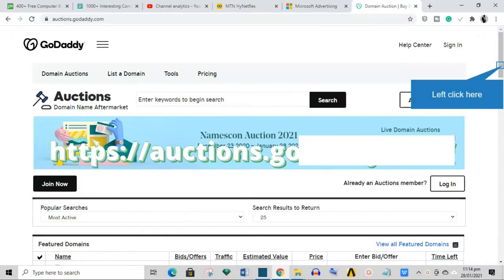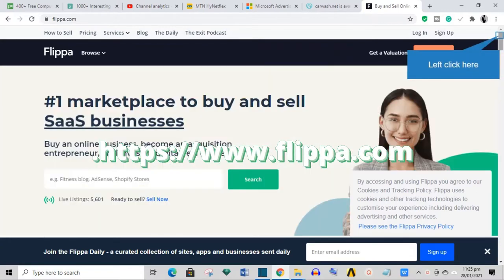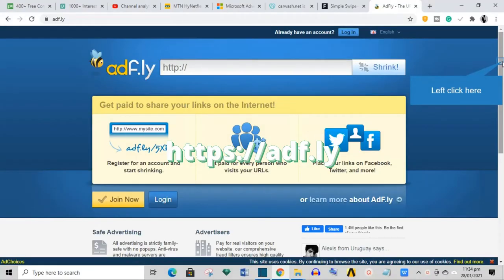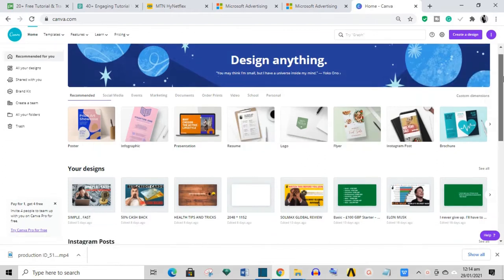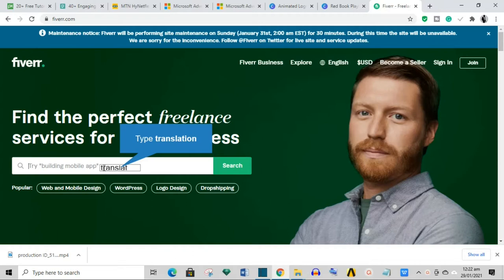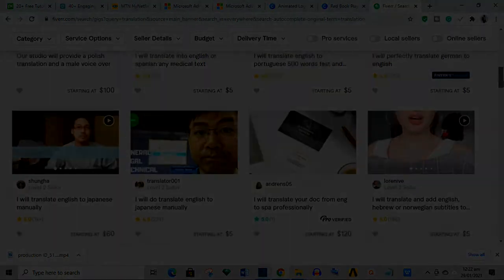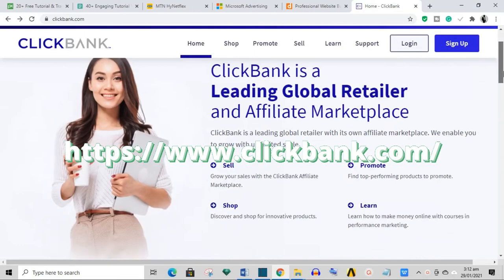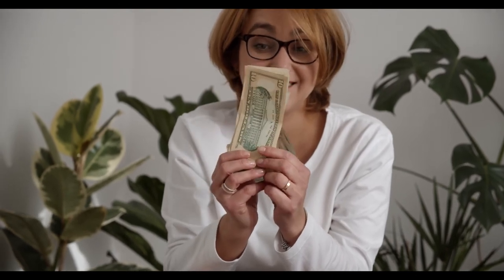8 Websites To Make $100 Per Day In 2021 | Make Money Online 2021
8 Websites To Make $100 Per Day In 2021 | Make Money Online 2021

Welcome back future millionaires to yet another episode on this channel. If you're new here on this channel, we discuss everything business-related, how to make money online, we review businesses, websites, Apps, and finally, we discuss a little about investing and personal finance. So if all that sounds good to you, go ahead and smash that red subscribe button and notification bell so that you can be informed any time we put out a new video. In today's video, I am going to talk about the 8 Best websites that can help you to make $100 Per day even if you're a rookie.
If you are looking to make money online, then this video is a good place to start because we cover the beginner-friendly ways of making money online. The 8 websites covered in the video are listed below:

GoDaddy auctions :People make thousands of dollars, and all they do is buy old or expiring domains. if You bought a domain that has one or two words or a domain that somebody's willing to pay for that has a lot of brand value, then people will pay ten or even a hundred times what you paid if you find the right domain. I've seen people buy domain names that expired or people forgot to renew on GoDaddy auctions for ten dollars and then immediately sell those domains on flippa.com for a $100 or even $500 or $1000, which is a straightforward way to make $100 per day online. If you work as a middleman, all you have to do is, browse the GoDaddy auctions, you look for nice-looking domains and buy it. Another way is, you can browse Flippa and look at what domain names are selling and note down the patterns then use those same patterns and those same strategies that are already proven to get sales from a domain name perspective on Flippa.

Flippa.com allows you to sell anything online, let’s say you have a Shopify store or an Instagram account that you've been growing for years you can sell that Instagram account or the Shopify store.
You can use flippa.com to go and find a bargain. This Means that if you see a website that is poor in design and you have a graphic artist skills or you are good at web designs, you can buy the website for $100, redesign it and then resell it on Flippa for $1000. On flipper, People make ugly-looking websites much more beautiful and then add more traffic to it and resell. It's a fascinating process, and bargain hunting on Flippa is one of the most refreshing ways to make $100 per day. The next website is.
AdFly will pay on Click. It will not pay you hundreds of Dollars but it does start to add up, and the best part is, it takes zero work so if you have a blog or you have traffic of any kind like a YouTube channel, you can ask your family members to click a link. You only need to shorten any link on the internet, and when someone clicks on that link, it will show a five-second ad, and when they see that five-second ad you get paid so every time someone clicks on your link, you make extra income. Let's say you have an e-book or maybe you made a tutorial on, "how to get better at fortnight." You get paid every single time when someone clicks on that link. You will not become a millionaire overnight, but it's an effortless way to start generating some additional passive income with zero work.

Hello, my name is Ikenna, I am a full-time civil engineer and entrepreneur. Youtube is something I enjoy doing on the side. I love everything finance-related, so, youtube is an avenue to discuss everything finance-related with you guys.

Cheers!!!